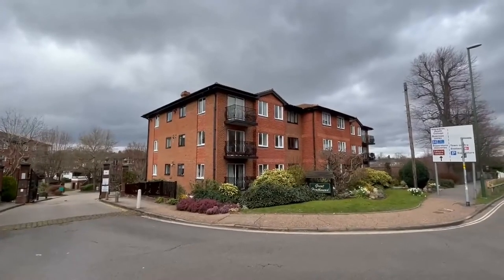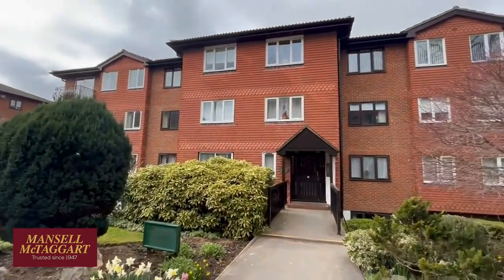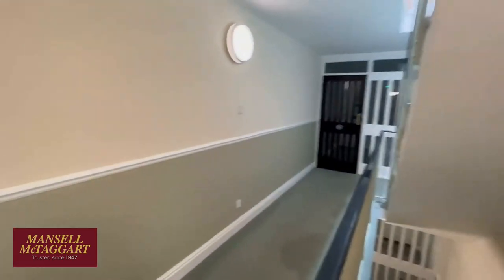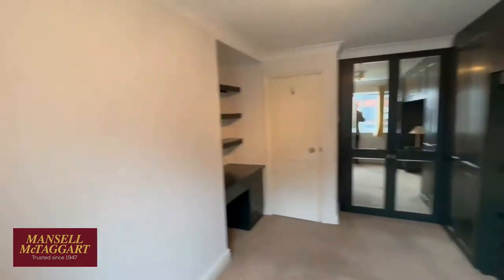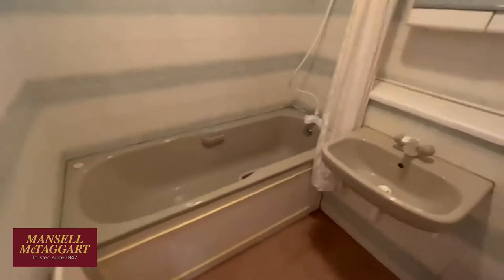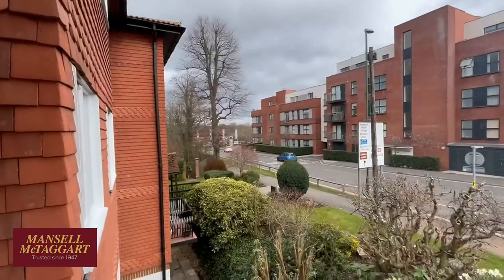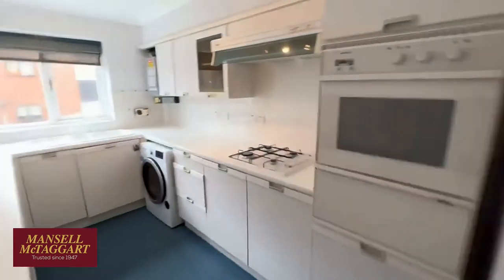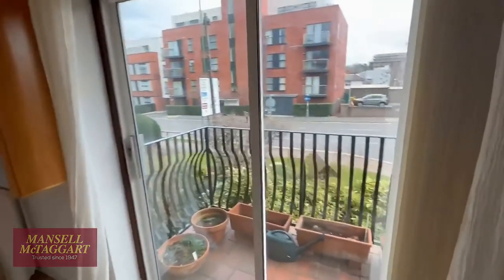Anscome House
SALE AGREED
An online viewing of Anscome House, on the market at £260,000.